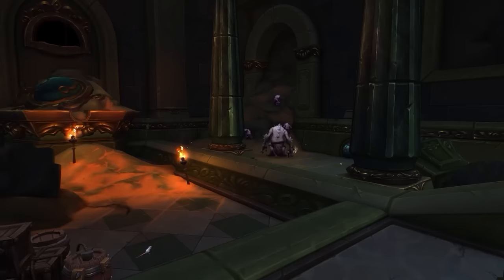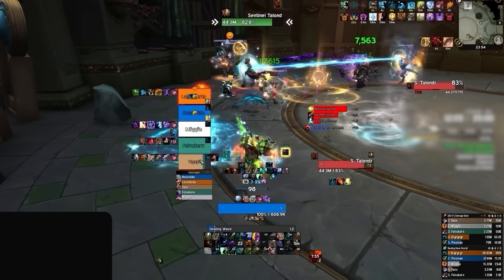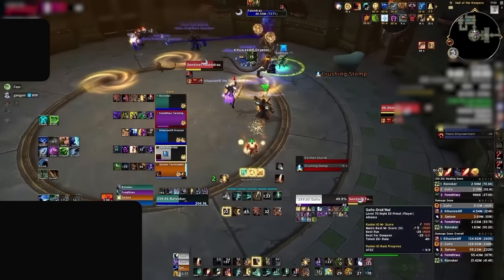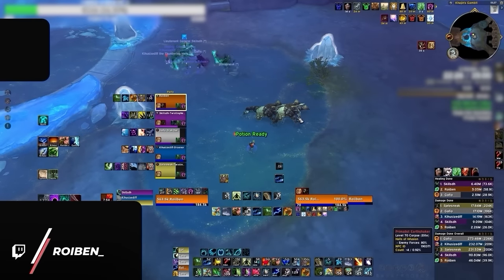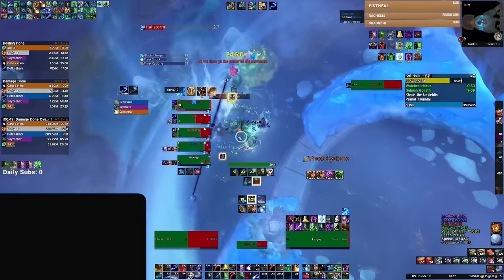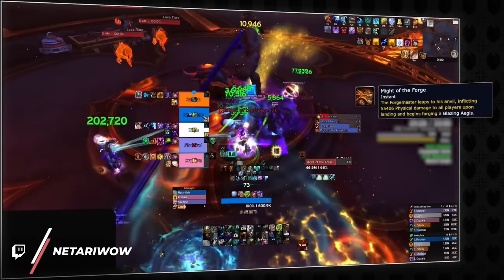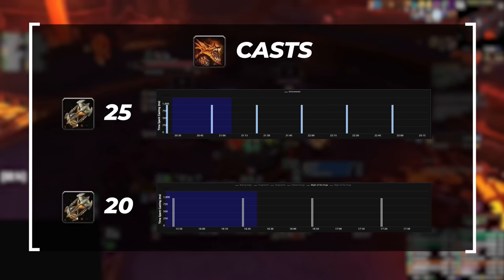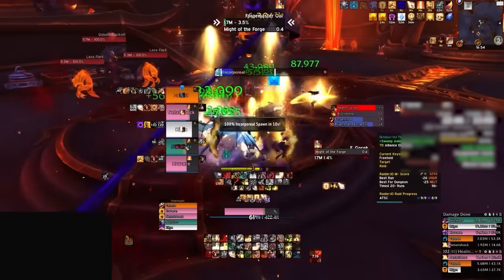How to HEAL the 3 Bosses DESTROYING M+ PUGs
0:00 - Sentinel Talondras
6:08 - Khajin The Unyielding
11:00 - Forgemaster Gorek

Concepts: world of warcraft,dragonflight,wow dragonflight,wow,mythic,mythic+,m+,mythic plus,wow 10.1.5,dragonflight wow,dragonflight 10.1.5,wow news,10.1.5,patch 10.1.5,halls of infusion,brackenhide hollow,freehold,vortex pinnacle,neltharion's lair,uldaman,neltharus,underrot,m+ guide,m+ keys,wow m+,mythic +,asmongold,bellular,df,mmo,rpg,gaming,quazii,yumytv,guide,mythic+ healer tier list,mythic+ healer guide,dragonflight mythic dungeon healer guide